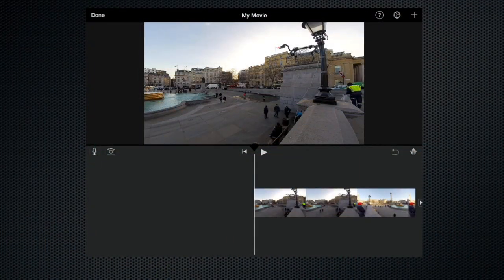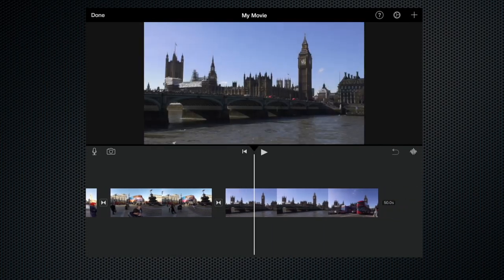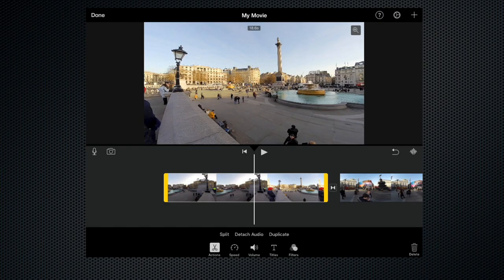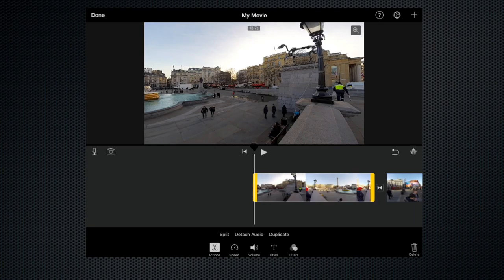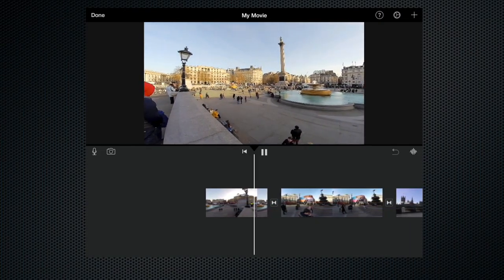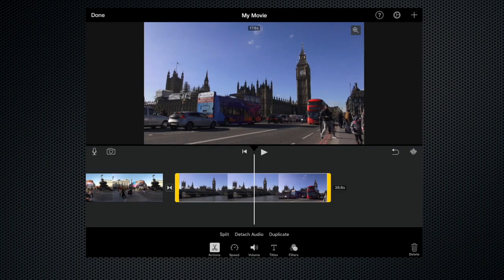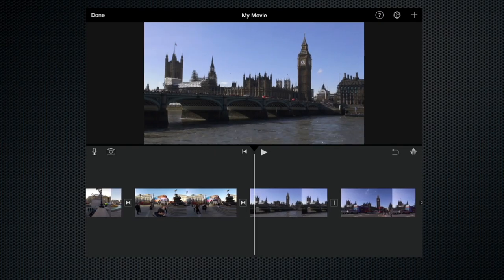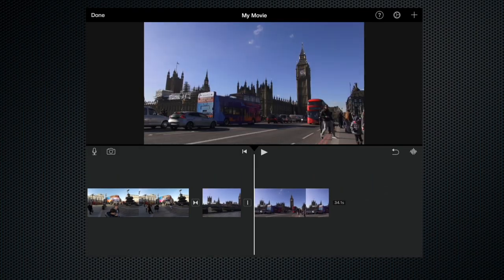iMovie Tutorial - How To Trim and Split Clips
iMovie Tutorial for iPad and iPhone: How To Trim and Split Clips

This film is designed as a beginners guide to iMovie and you will need no previous experience of using the app.

I will show you how to trim and split clips in the timeline.